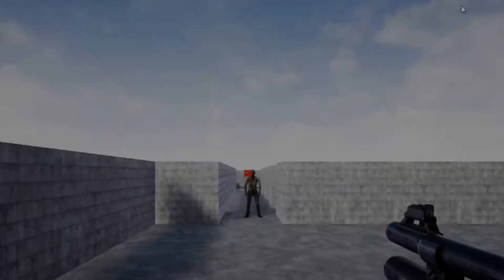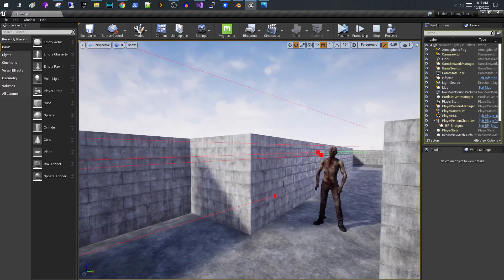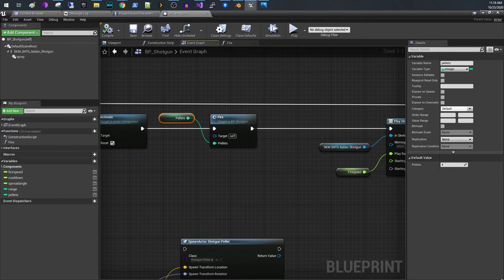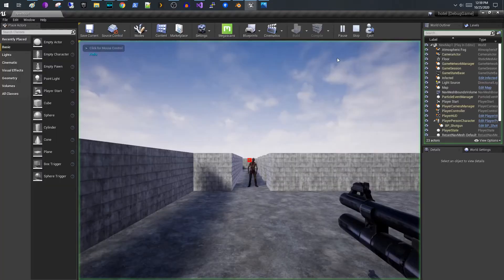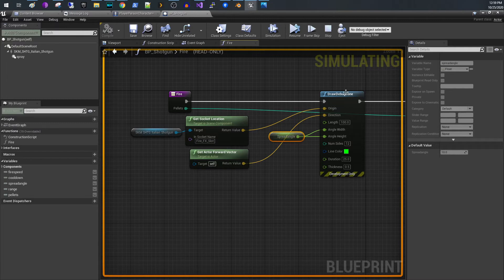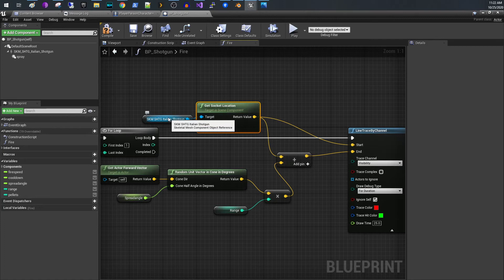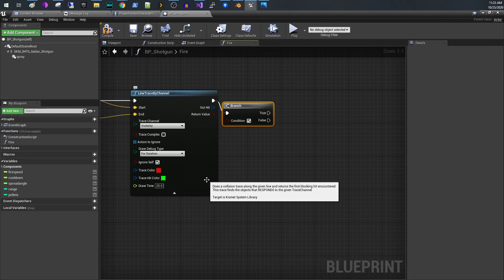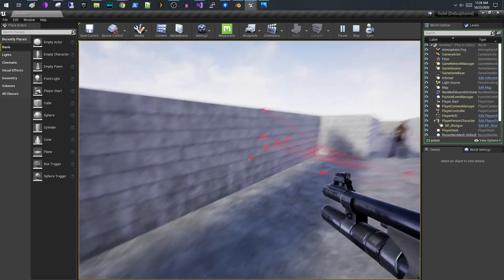Shotgun Pellet Spread (Hit Scan)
I show you how to create a shotgun pellet spread using LineTraceByChannel and RandomUnitVectorInConeInDegrees.